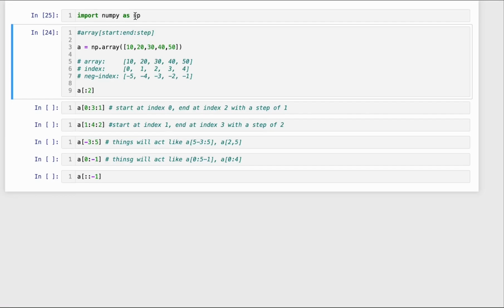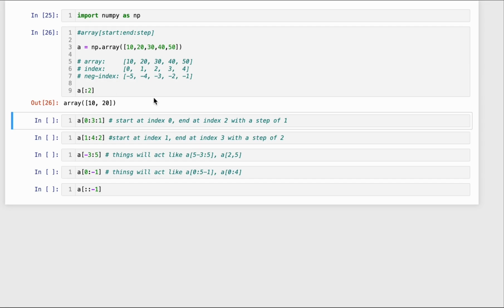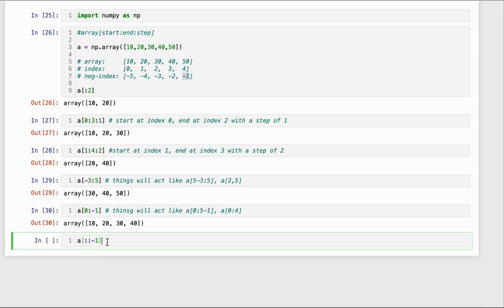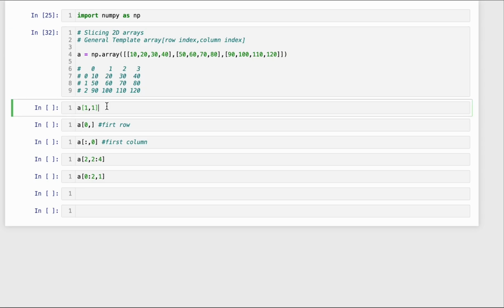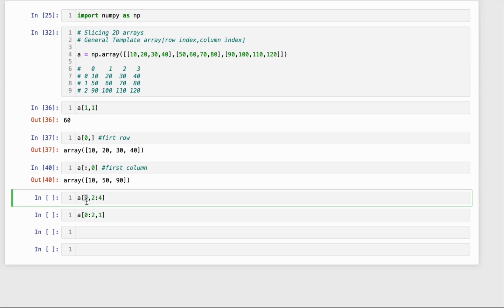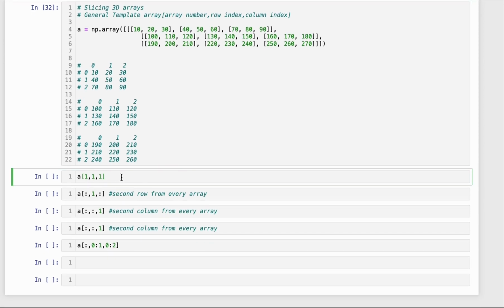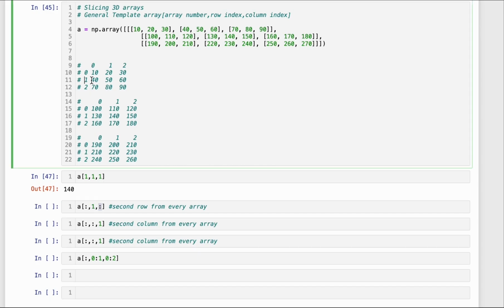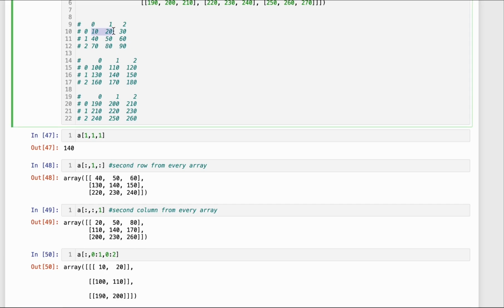NumPy Arrays Slicing | Explained